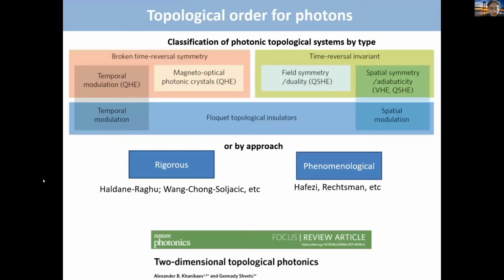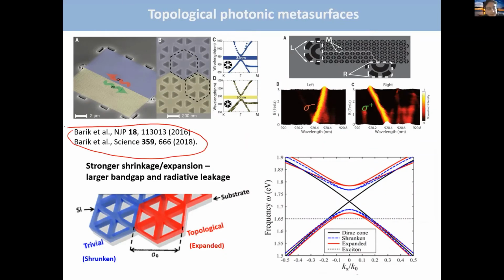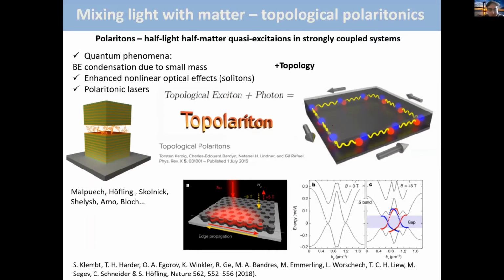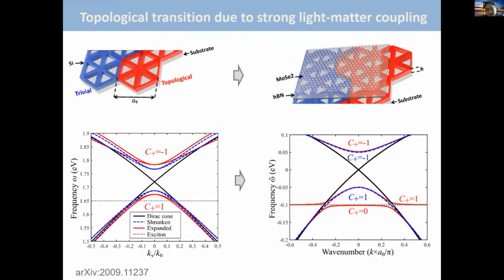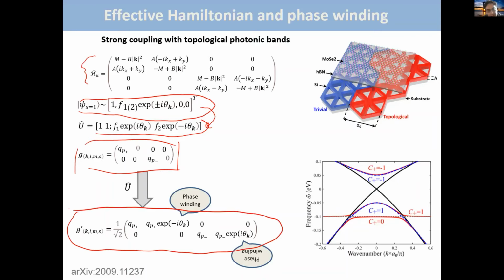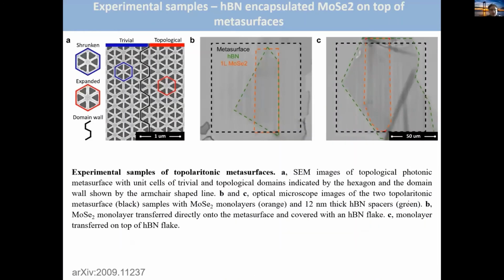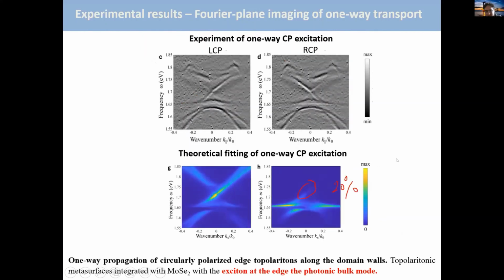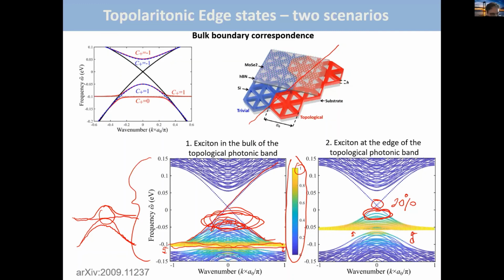KHANIKAEV Alexander, Observation of Topolaritonic Spin-Hall Phase in TMD Polaritonic Metasurafces